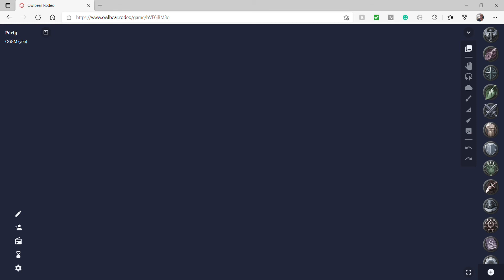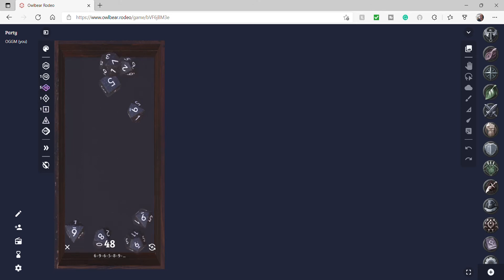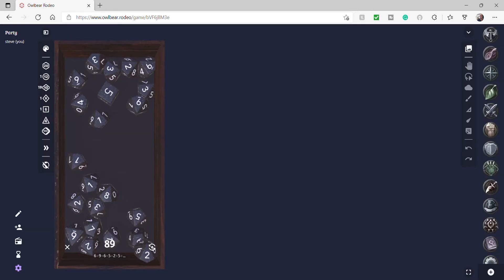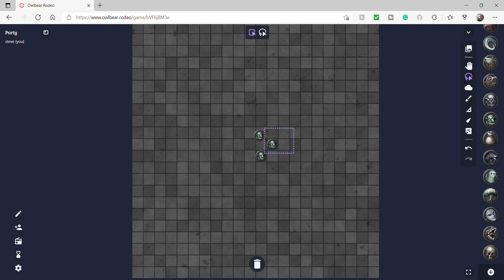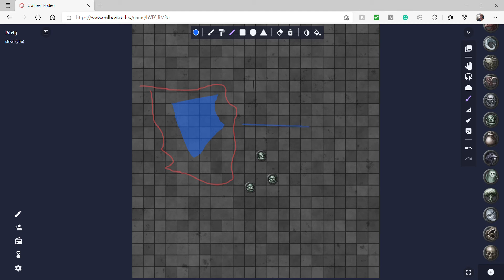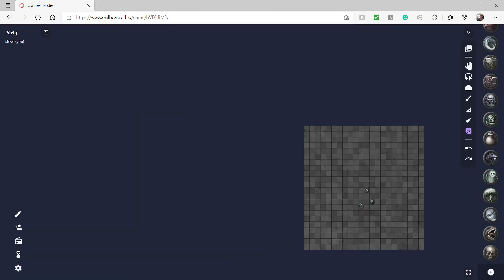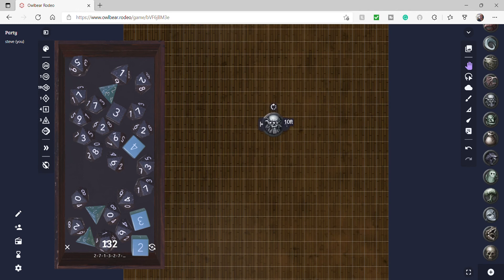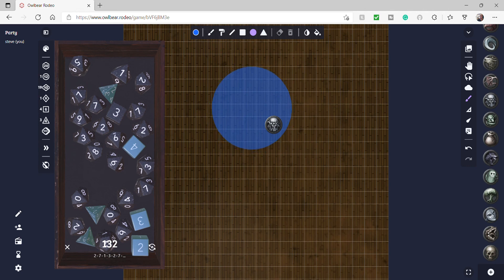A review of Owlbear Rodeo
Owlbear rodeo is a bare-bones free Virtual table Top, it is very easy to use and fun. Sure it's a bit limited and clunky but it was very easy for me to figure out how it works and that says a lot!

"Owlbear"